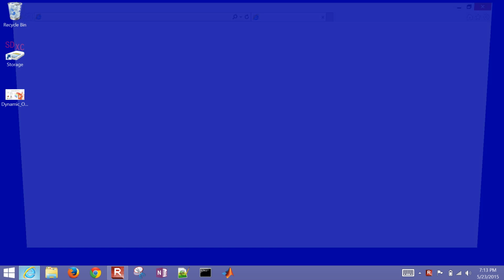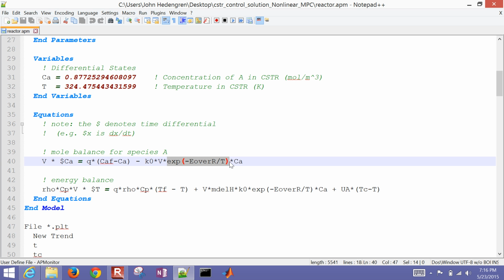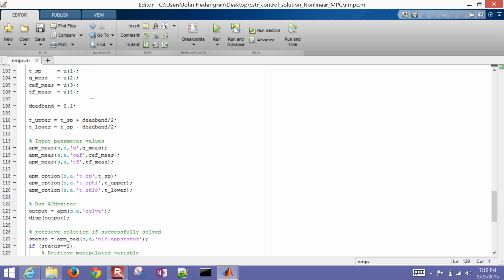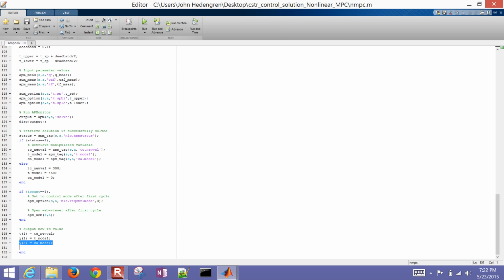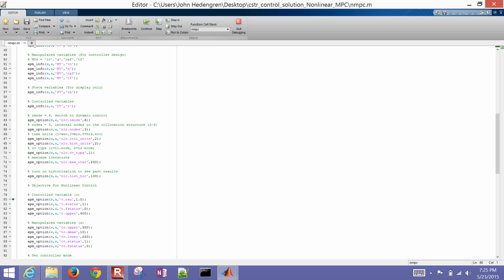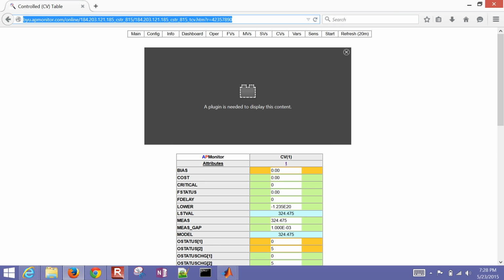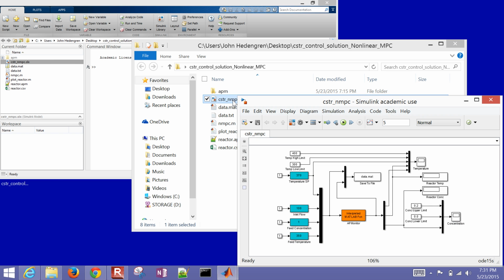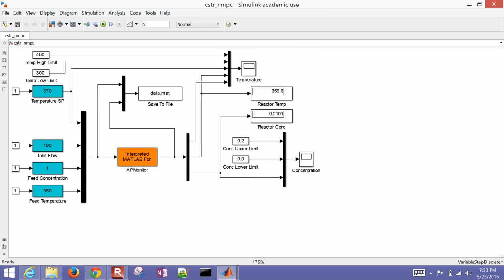Nonlinear Model Predictive Control in Simulink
Simulink and MATLAB are used to implement model predictive control (MPC) of a nonlinear process. The nonlinear system is an exothermic reactor with a potential for run-away reaction and a large temperature excursion.